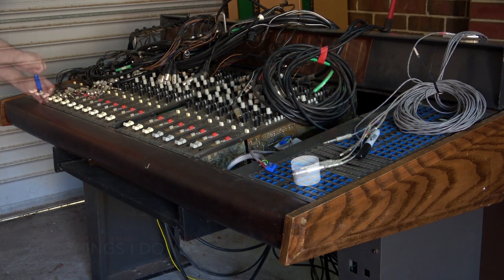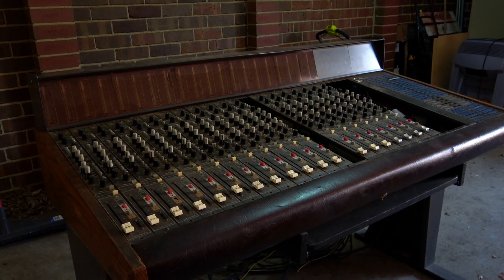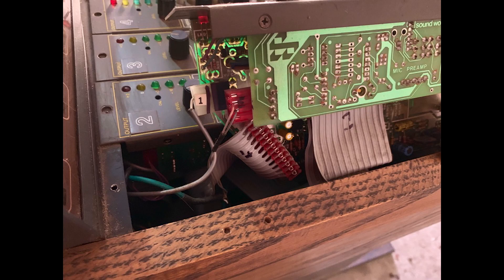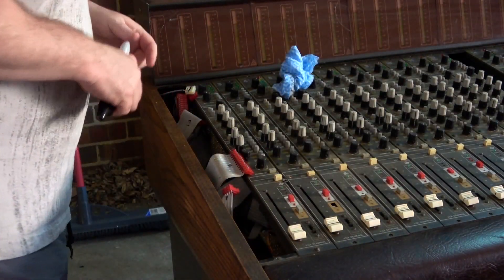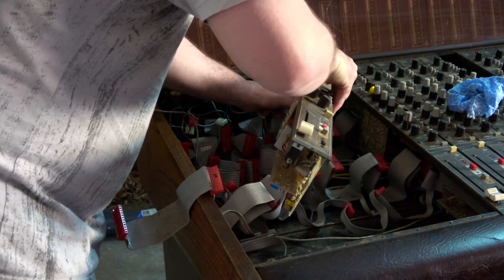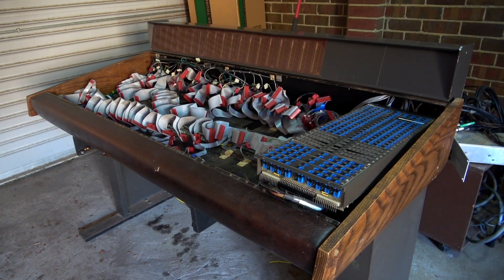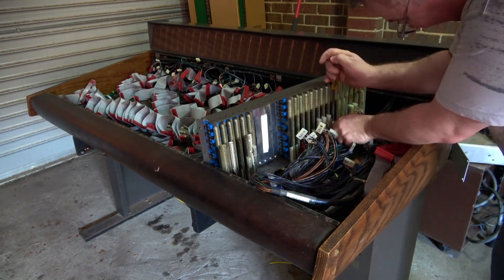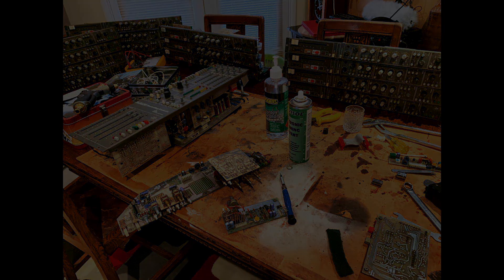Sound Workshop - Vintage Studio Console rebuild - PART #2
Part 2 in my classic console rebuild series! This time we remove all the channel strips and patch bay ready for the real work to start.

This really has been a great project so far and as I film/record and write this I am still in the process of getting the console 100% functional.